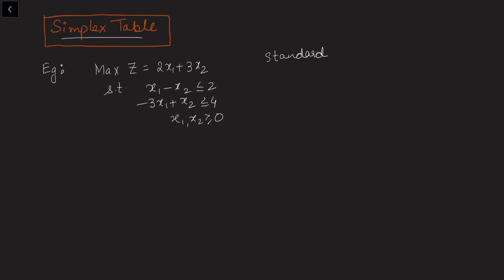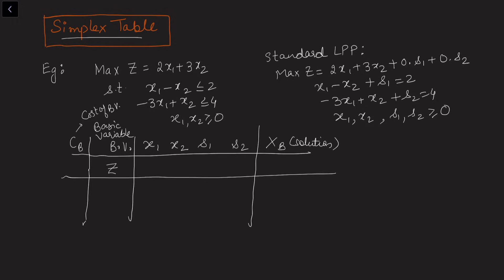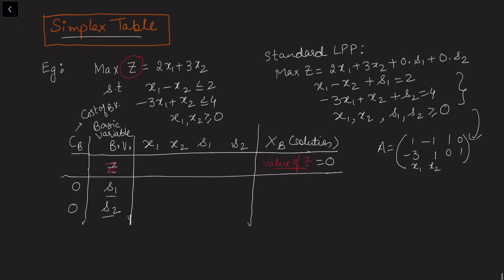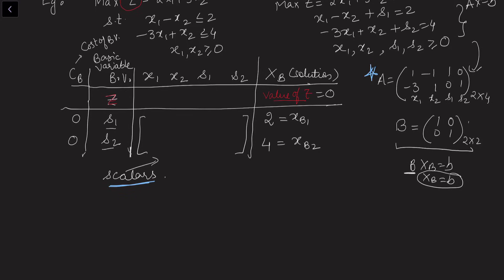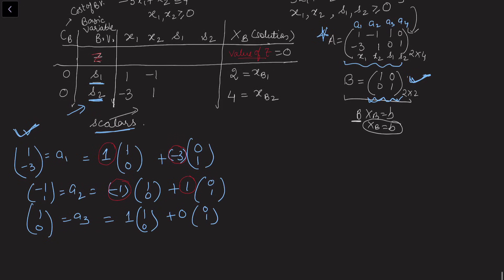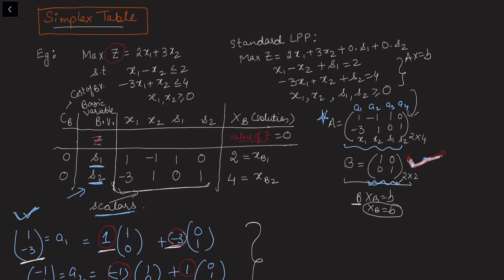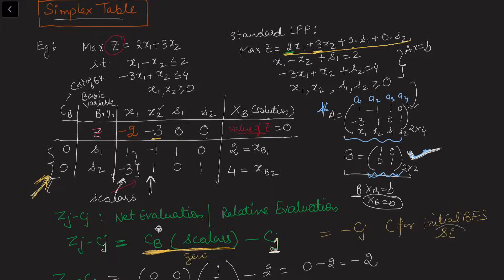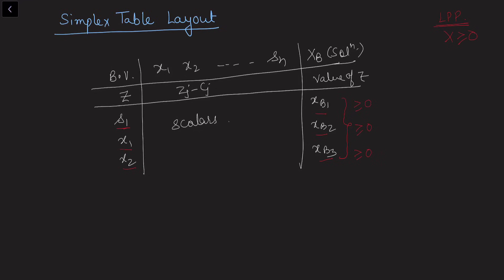Simplex Method |Part 2| Simplex Table Layout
This video explains the basic layout of simplex table and explain how to write the first simplex table. For the first simplex table, we require LPP should be in standard form. We also learn about z(j)-c(j) (Net evaluation) expression.
The derivation of z(j)-c(j) expression and to further know the proof of optimality and feasibility criteria (Or the proof of Entering and Leaving variable), watch the video: